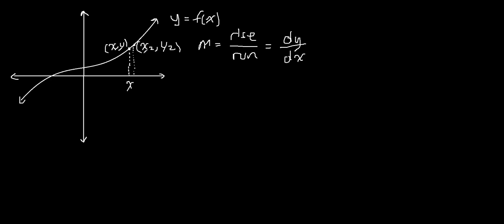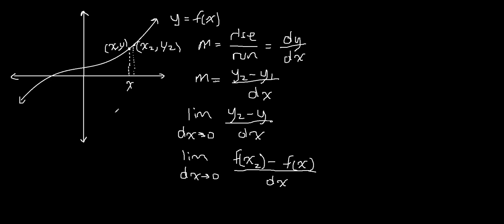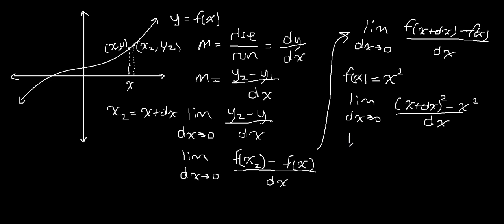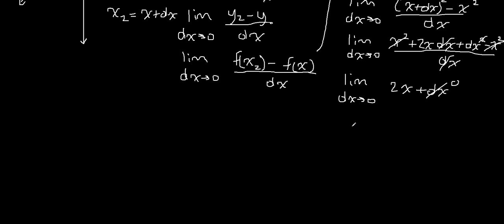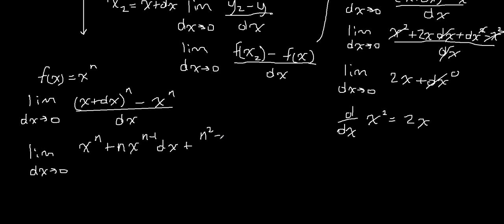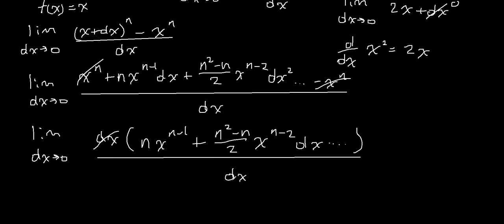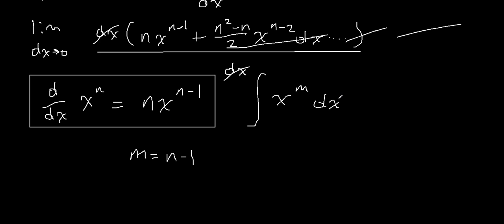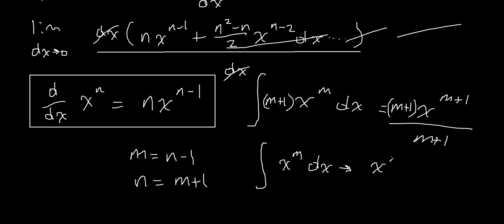Deriving the Power Rule for Differentiation & Integration